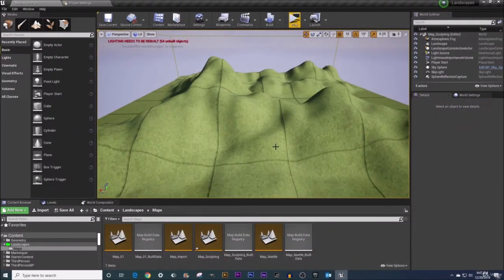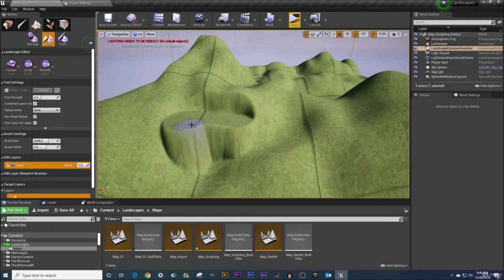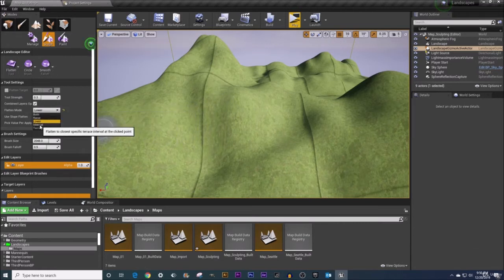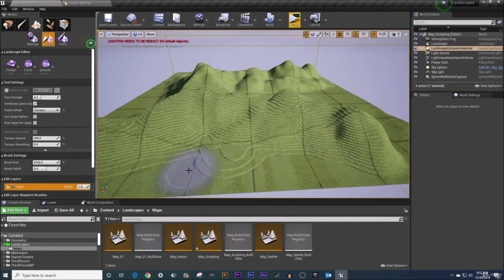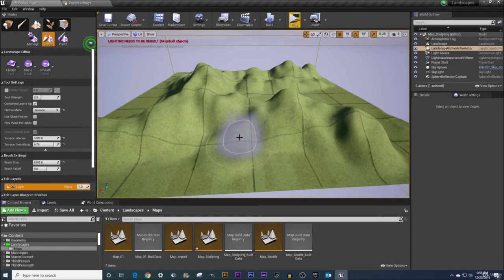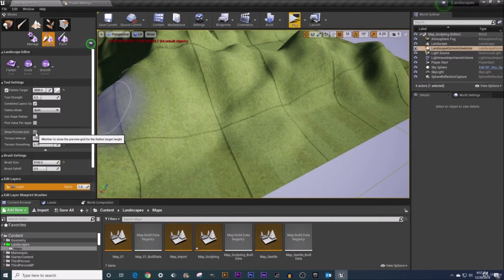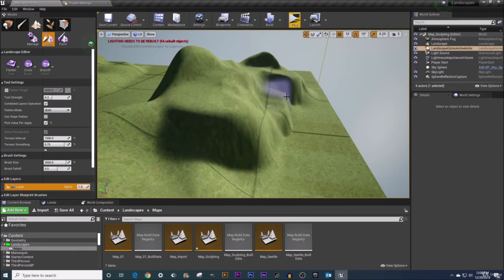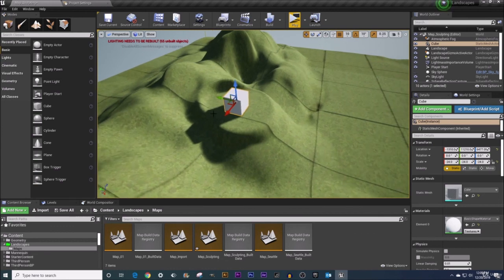11 Flatten Tool